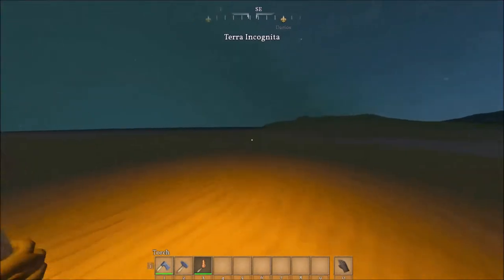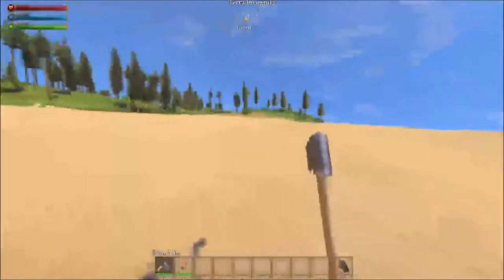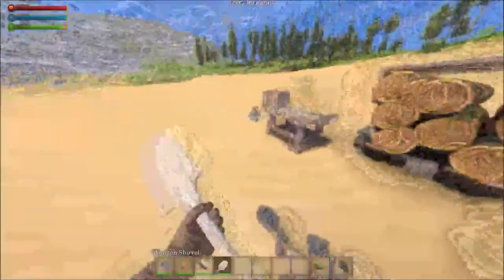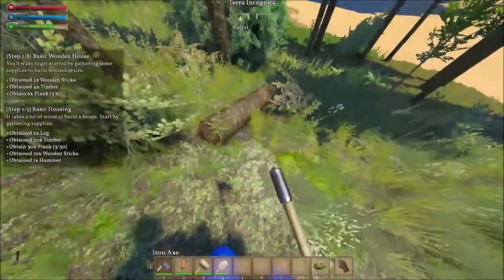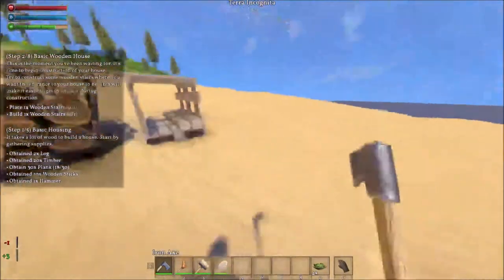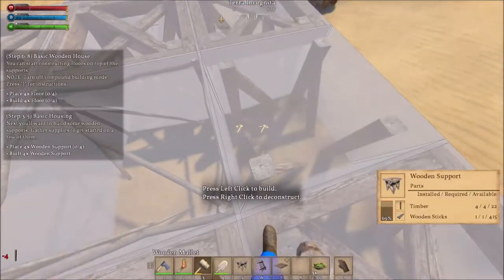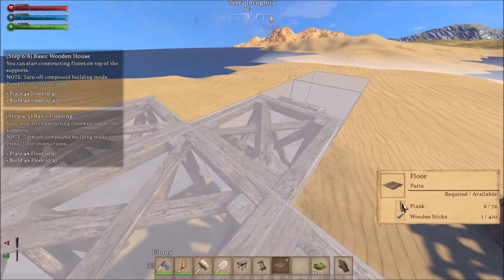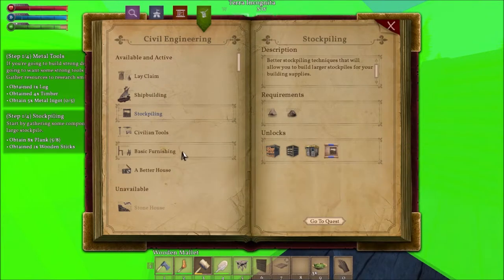Starting out, with water! - Medieval Engineers S1 EP1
Today I’m starting a new series in Medieval Engineers. With the new water mod, it looks like a good time to jump in. Thanks for that peaceman! I am using several mods in this game, I will list them down below. I hope you enjoy this video and the new series. I do plan on making Rising World videos, but I think that having some variety will be good for me. Drop a comment and let me know how long you would like each video to be. 1 – shorter videos, maybe under 25 minutes OR 2 – longer videos, around 45 minutes.

ME – Mods I’m using

Water in Medieval Engineers by peaceman
VarietyContainers (V-0.61) by wolfgar7474
KitchenDeco (V-0.61) by wolfgar7474
Additionnal Blocks Mod by Yliroe
Storage Crates & More by peaceman
Containers and Accessories by STORI3D PAST Production
Clay Pottery Crafting (V-0.6) by wolfgar7474
Brew&Wine (V.06) by wolfgar7474
AlchemyTable (Now with Food Buff) by wolfgar7474
HandCraftedStove by wolfgar7474
CraftingDesk by wolfgar7474
Fence Gate by ablindman’s
Animated-Botany (V-0.61) by wolfgar7474
ShipsLadder by Köbi
Chicken Coop by wolfgar7474
SpiralStairs by wolfgar7474